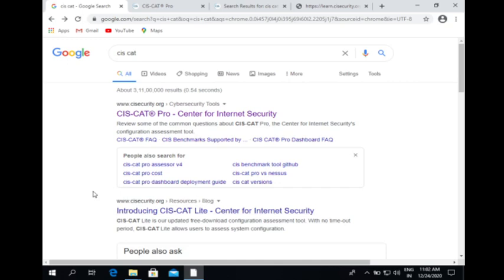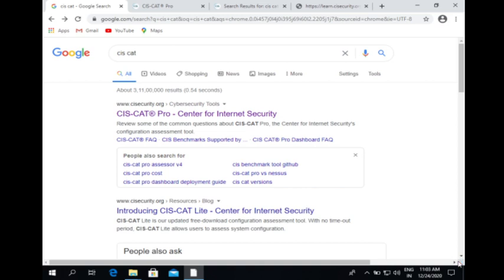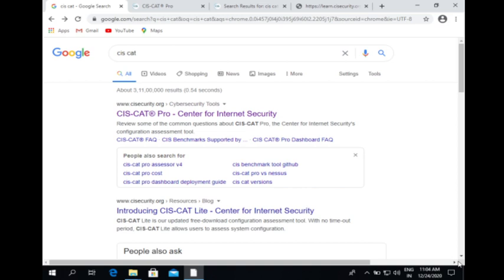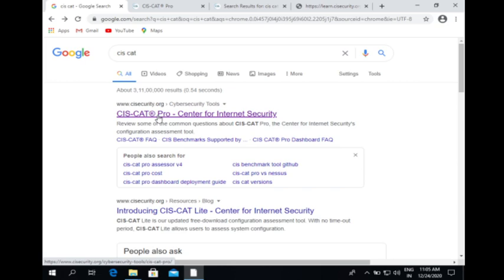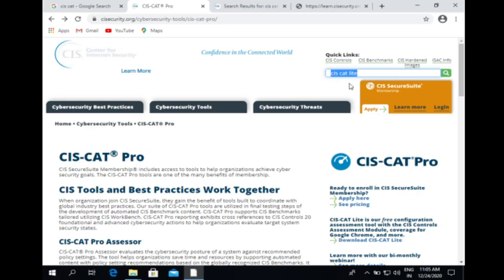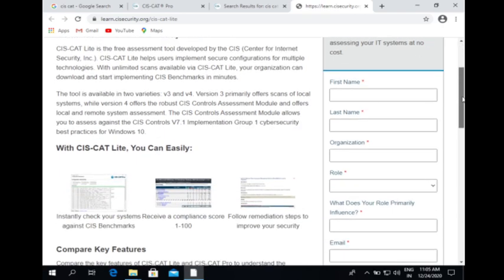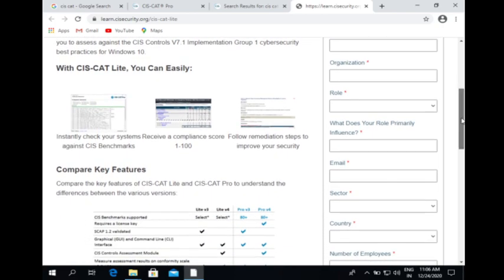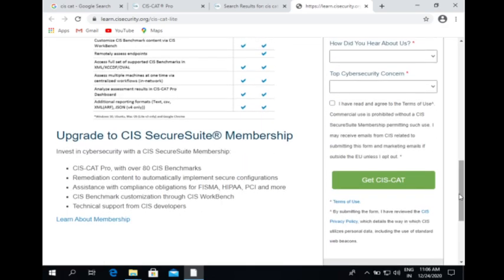How to Download CIS CAT Lite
Information Security Awareness videos which are created to spread Cyber Security awareness to all the viewers on How to Download CIS CAT Lite